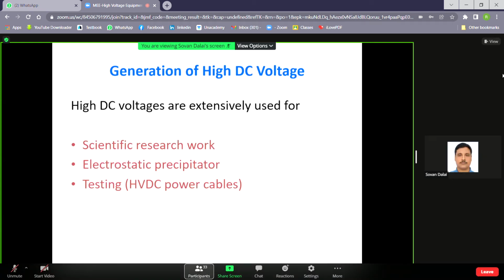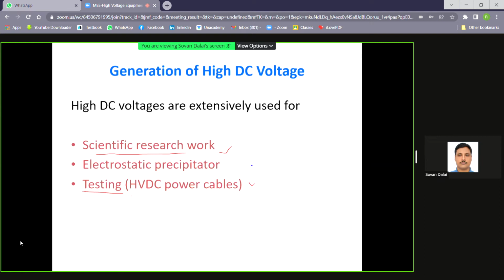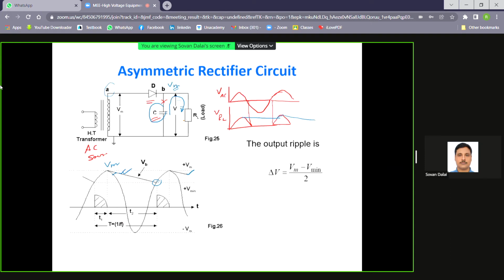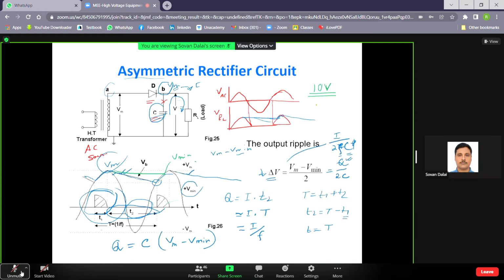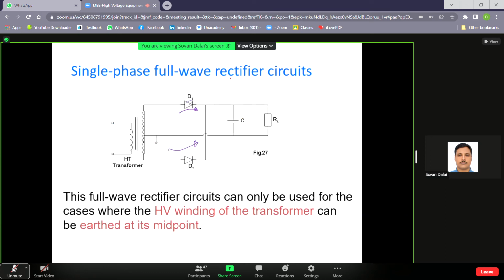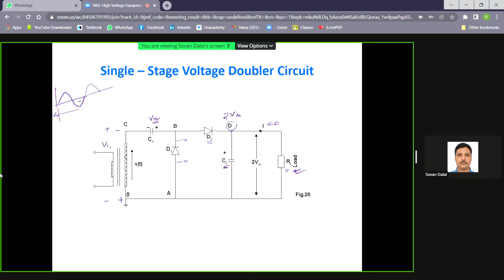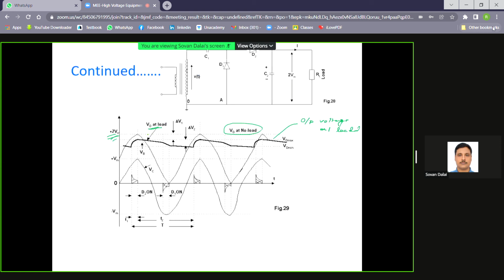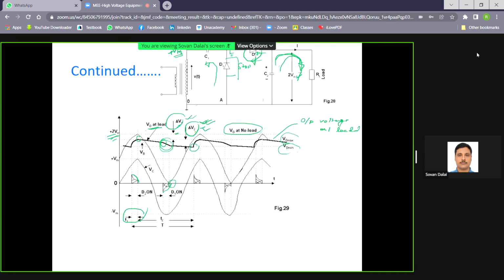SD CLASS 5